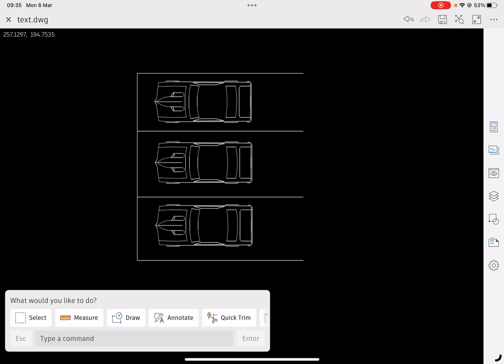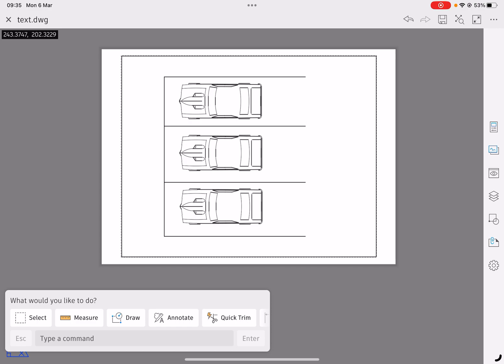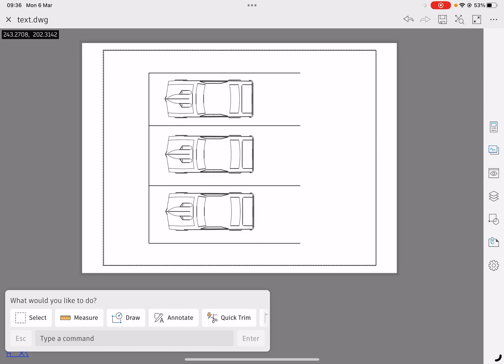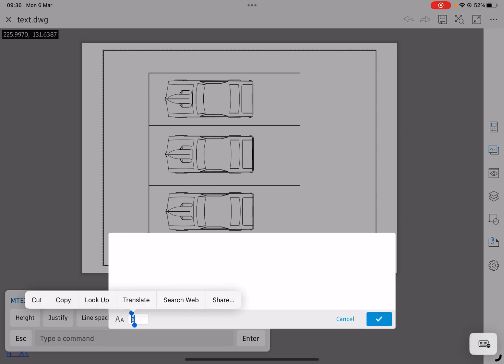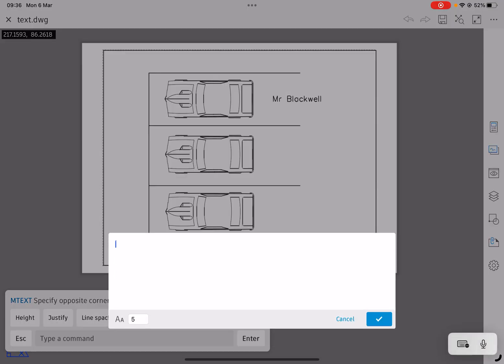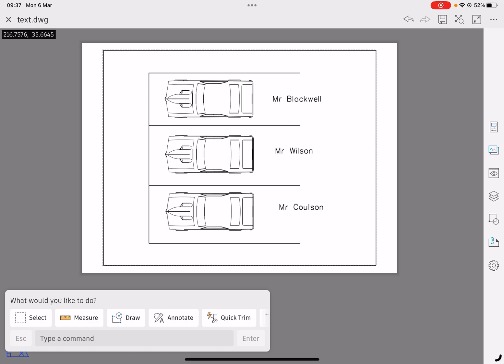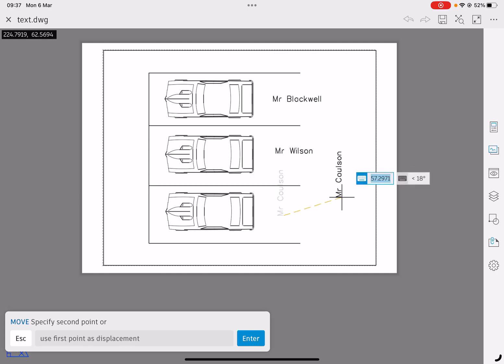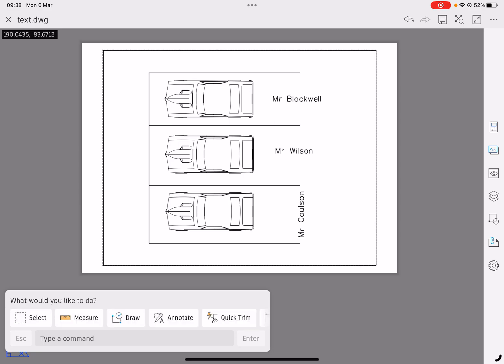Adding text using AutoCAD for iPad